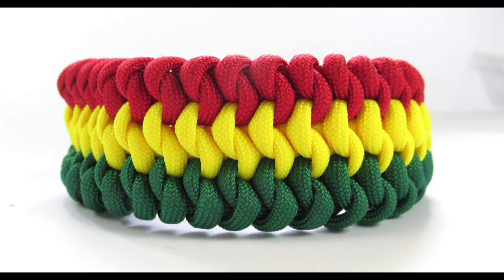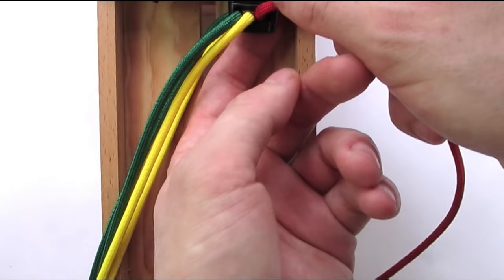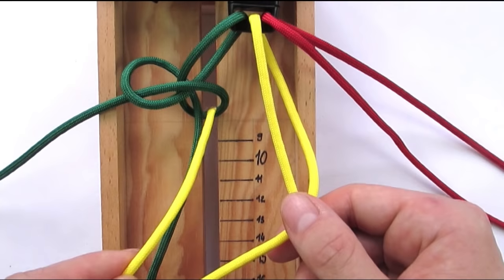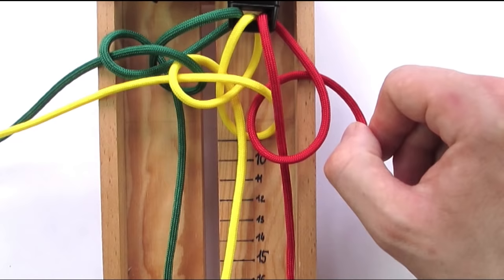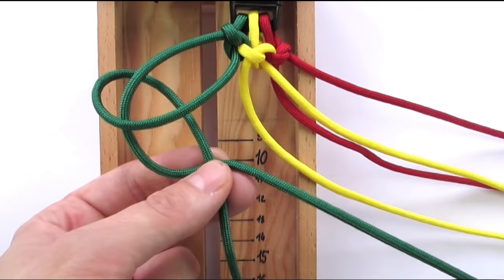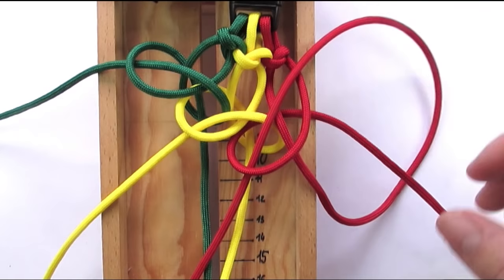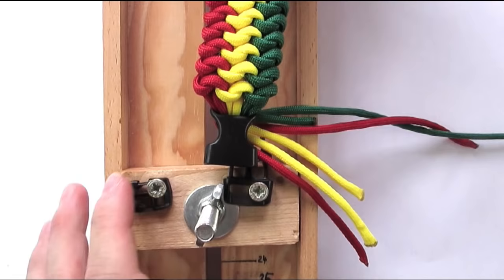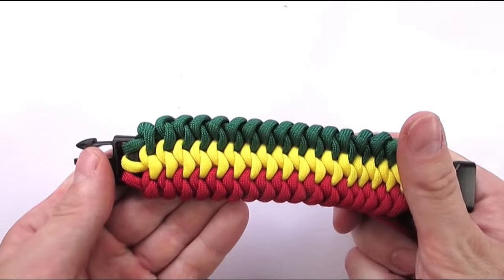3 color Mated snake knot paracord bracelet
In this tutorial we tie a Mated snake knot paracord bracelet using 3 colors.
To tie such a bracelet you will need 3 cords, each at least 6 feet long. I also used a 5/8 inch bracelet buckle.

This weave is fun to do and results in quite a nice bracelet.